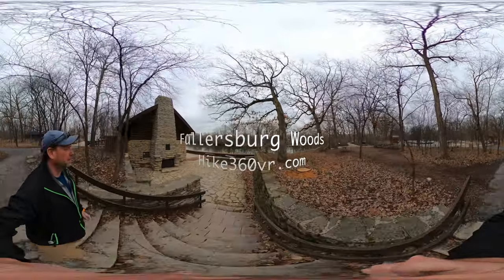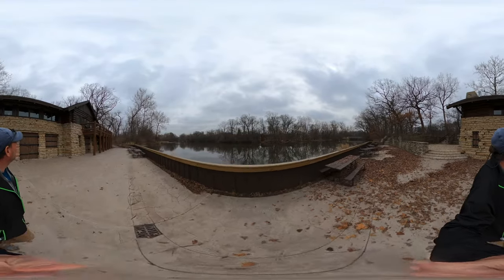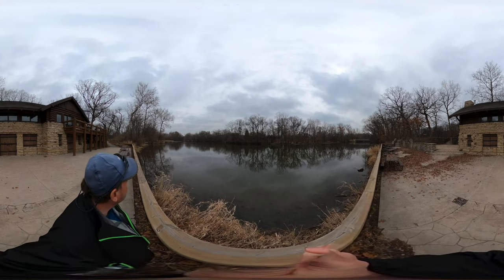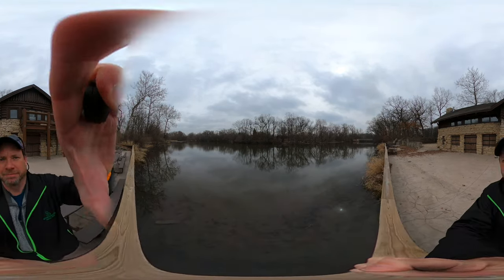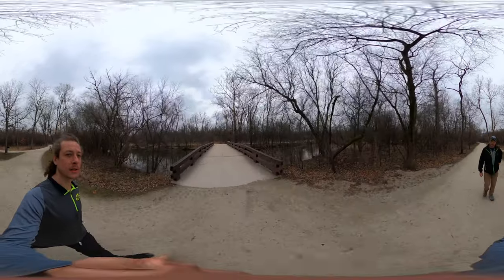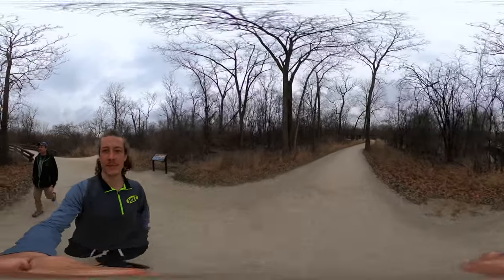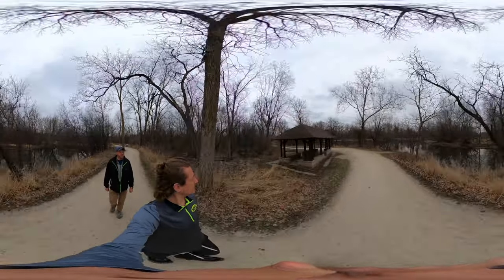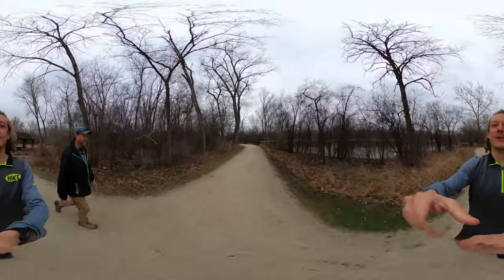Fullersburg Woods, IL - Hike Introduction (Hike 360° VR Video)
Fullersburg Woods Forest Preserve in Oak Brook offers 220-acres of prime wildlife with a wide variety of wildlife. Also on the property is the Fullersburg Woods Nature Education Center, which supposedly has a 13,000-year-old skeleton of a woolly mammoth, and the Graue Mill and Museum, which features an operating waterwheel gristmill.